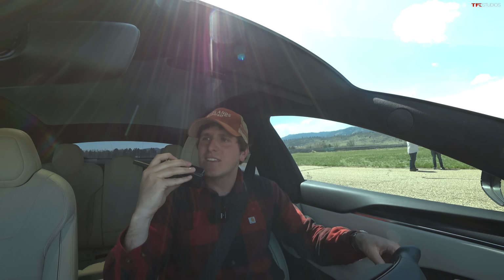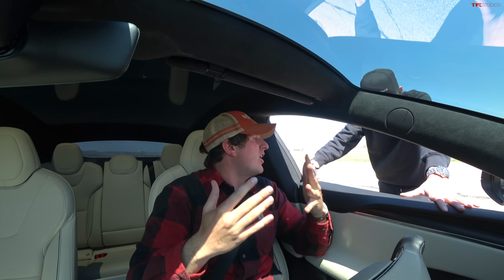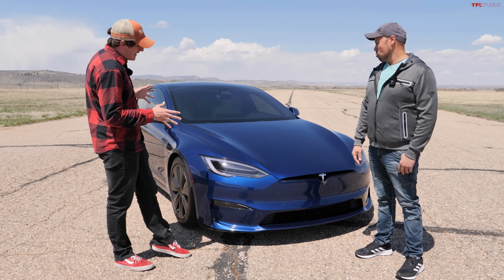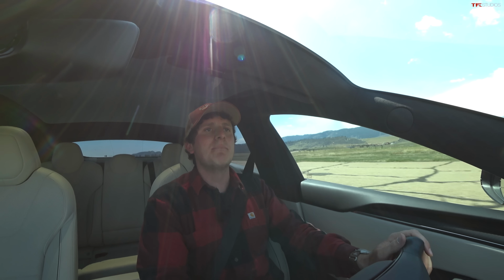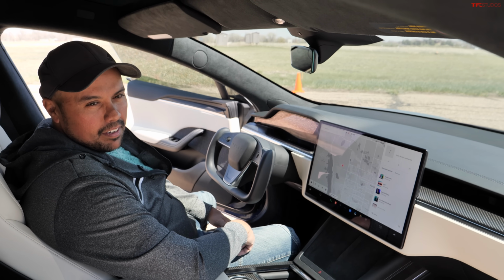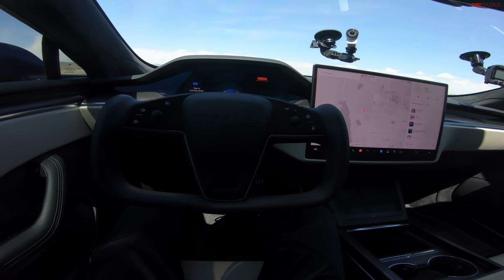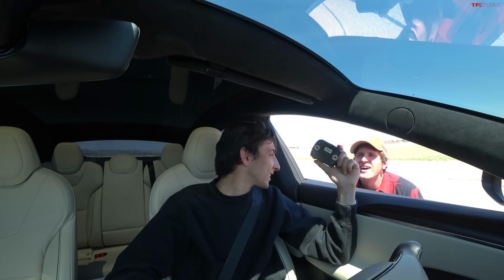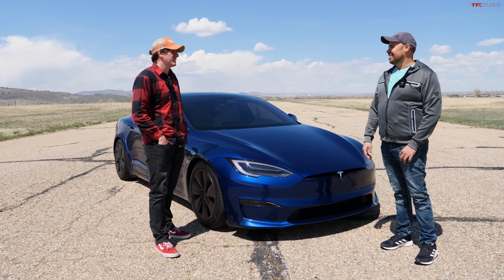How Can Tesla Legally Sell This Car!? Tesla Model S Plaid Long Term Review and Performance Test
Tommy and Alex put the Tesla Model S Plaid to the test at the drag strip, and it did not disappoint!